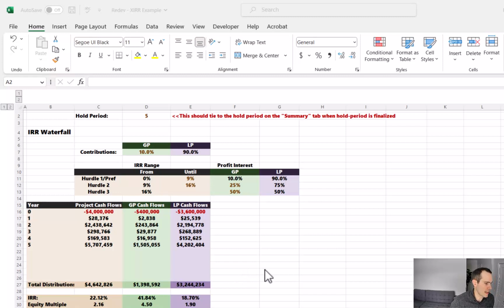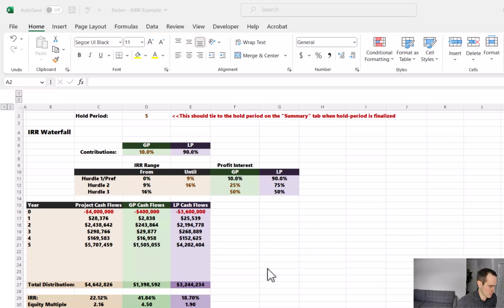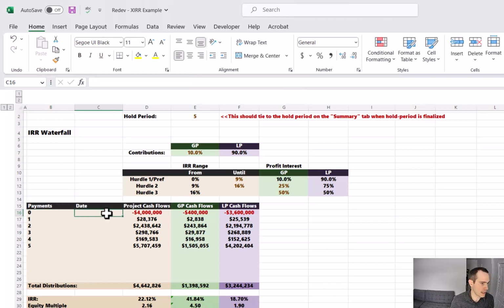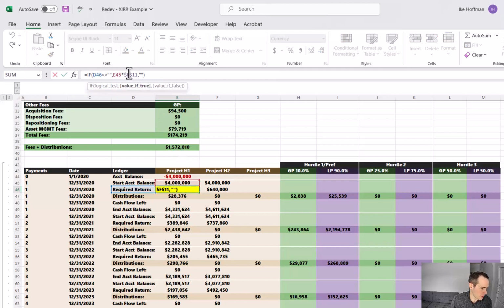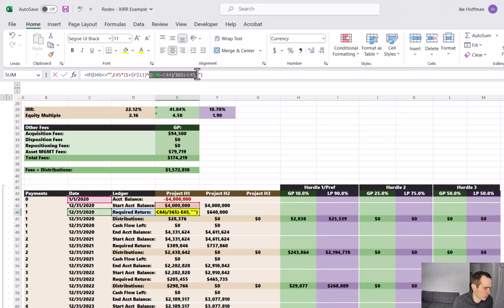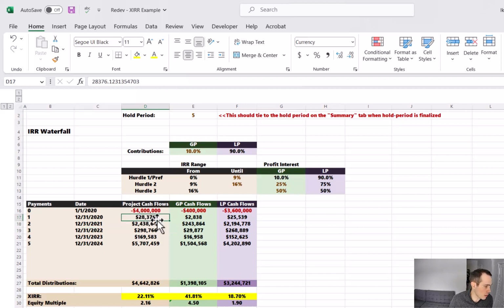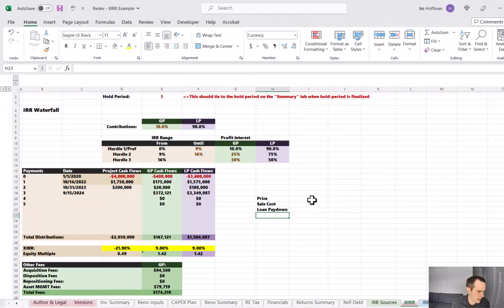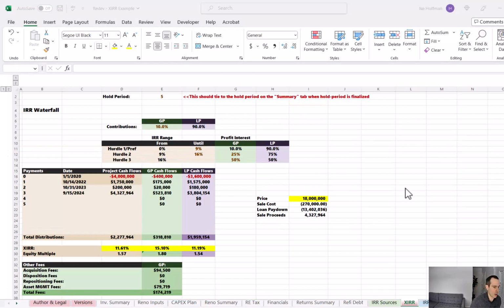Converting IRR to XIRR in a Real Estate Proforma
Browse our collection of free multifamily proforma tools that will enhance your analysis in a fraction of the time

The IRR is a powerful and popular real estate analysis metric. In Microsoft Excel, the IRR and XIRR serve a valuable purpose, but the XIRR allows for more flexibility with inconsistent cash flow. It is also the superior metric for reevaluating a real estate project. The latter part of the tutorial covers converting a standard IRR waterfall model to an XIRR version.

0:00 Intro
0:55 Benefits of the IRR Metric
1:15 IRR vs. XIRR
2:30 XIRR Superior for Project Reevaluation
3:37 IRR Waterfall Model Primer
5:23 IRR Waterfall to XIRR Waterfall Conversion
13:20 Revisiting Residual Sale Scenarios
18:12 Conclusion